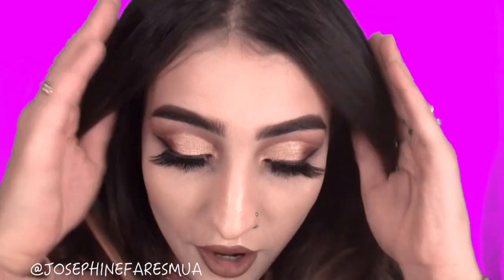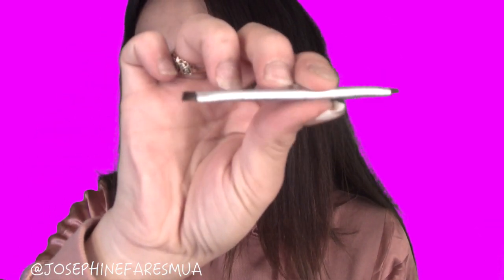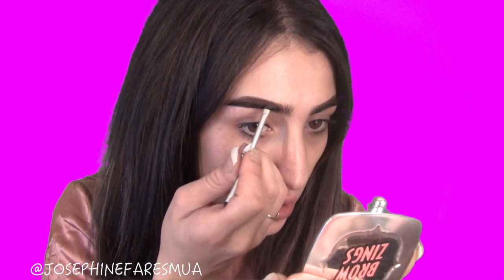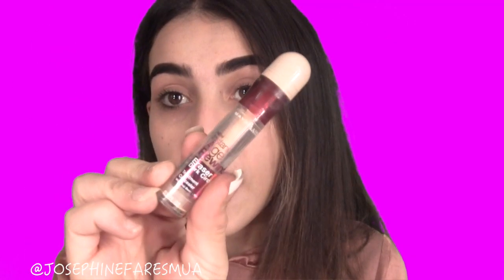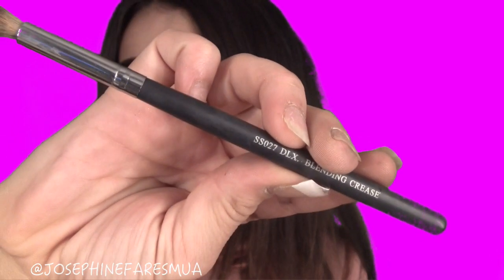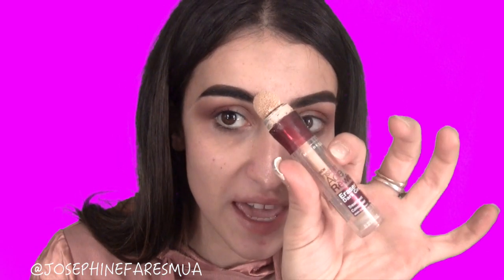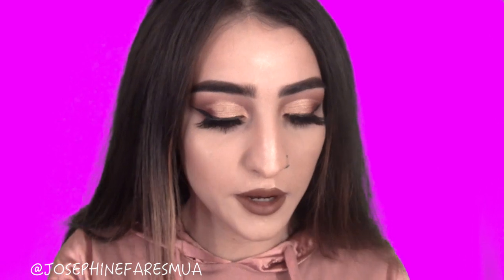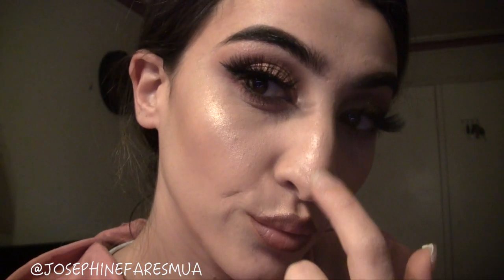my followers pick my makeup !!?!!?!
QUICK NOTE I WAS MENT TO SAY PM NOT AM at the end review lmfao THE TIME ON MY COMPUTER HAD AM WHILE VOICE OVER AND I SAID AM INSTEAD SORRY GUYS HAHA !

so in todays video im going to be showing you babes how to achieve this autum look and my instgram followers chose my makeup !!!
and also a review on a few  products
keep watching for more makeup tutorials and blogs
xoxoxo love you all!

products used :
@anastasiabeverlyhills @norvina modern renaissance with @kyliejenner @kriscosmetics burgundy palette !
@elfcosmeticsau liquid liner black
@azeredocosmetics lashes
@benefitaustralia @benefitcosmetics brow zings 04 and fool proof brow 03
@maccosmeticsaustralia @maccosmetics face and body foundation with @fentybeauty pro filter foundation
@maybelline master chrome highlighter
@toofaced better then sex mascara
@kyliejenner @maccosmeticsaustralia @maccosmetics @maybelline @limecrimemakeup liquid lip stick in shrrom
@essence_cosmetics concealor in light medium
@byscosmetics contour stick duo for contour and contour and high light pallete powder

brow instagram : @josephinefaresbrows
SNAP : josephinefaresmua
for all booking and makeup needs

and use code :JP625 FOR 20 % OFF you first monthly subscription pick from more then 10 avalblie packages to suit your needs like the box i chose one sunglasses and three beauty products WHAT A TREAT just don’t forget to use my code JP625!

code : JPMAKBEAUTY25

code : josephineb10

xoxox

Josephine Fares
happily married to the man of my dreams !
have a beautifull little daughter
lebanese australian qualified  makeup aritsts and beauty therapist
23 years of age
from melbourne australia